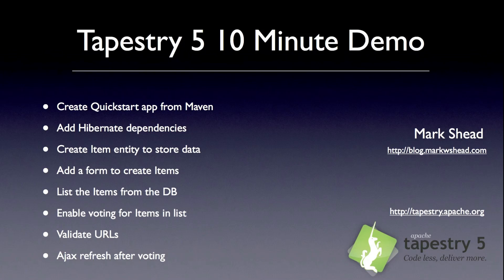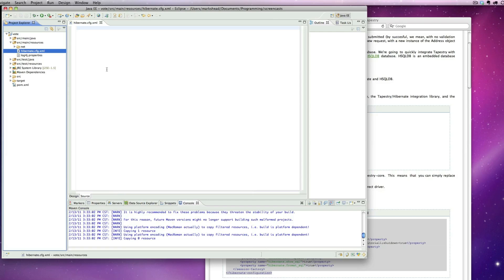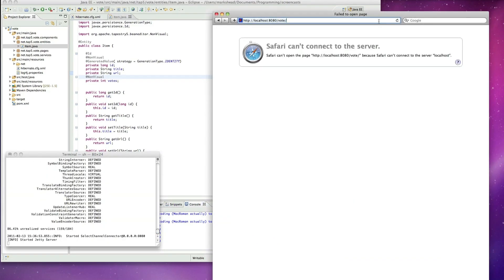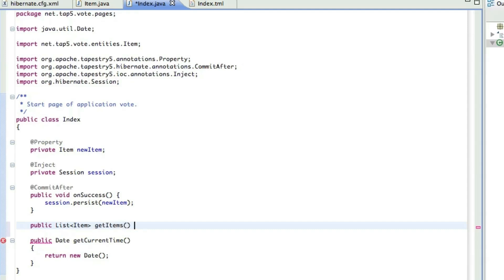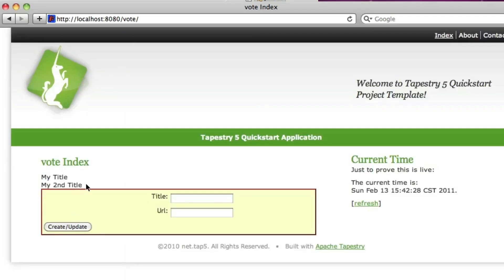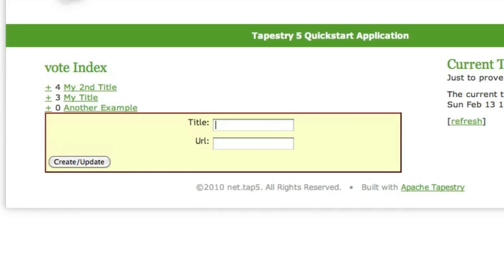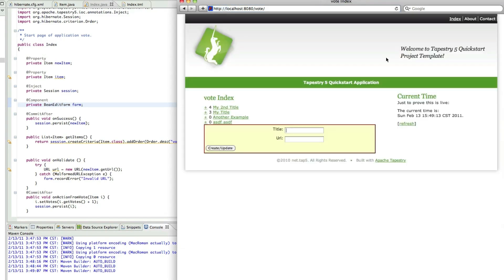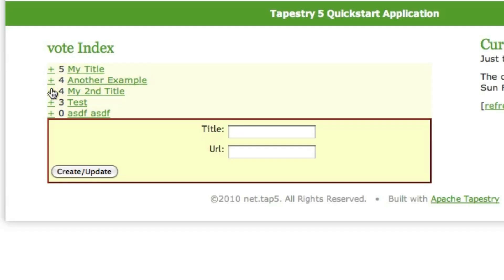10 Minute Tapestry 5 Web App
Demonstration of creating a simple  web app that lets you submit links and vote on them similar to Digg or Reddit.

In this demo you'll see the following:

* Create an quickstart application from Maven
* Add Hibernate Dependencies
* Create an Item entity to persist a url, title and votes
* Add a simple form to accept input
* List the saved items
* Enable voting for items in the list
* Validate the URL
* Implement an AJAX refresh when voting

Errata:
* The @Component used on the BeanEditForm should have been @InjectComponent
* The zone component should be outside the ul tags--not inside.

I'm releasing this video into the public domain so you are free to embed it and use it wherever you like.